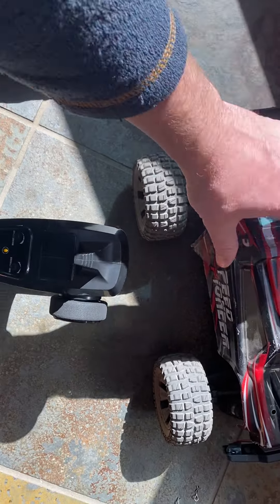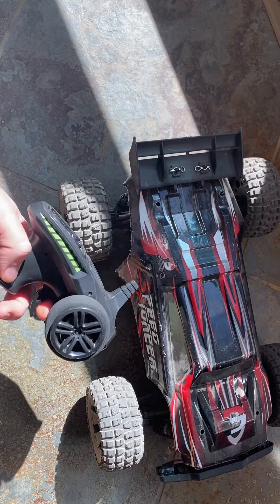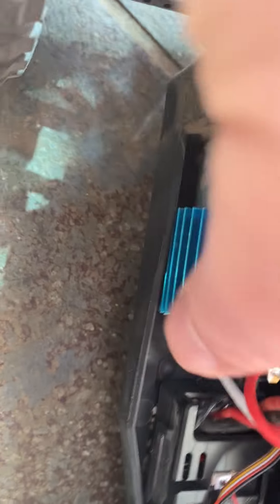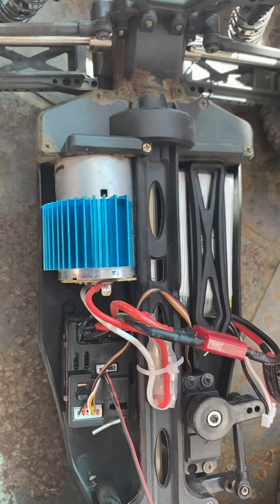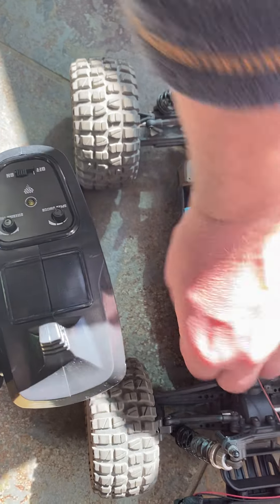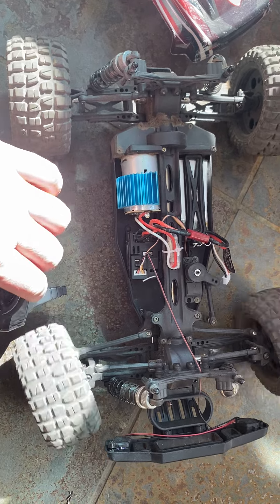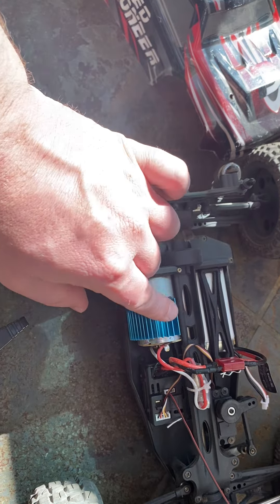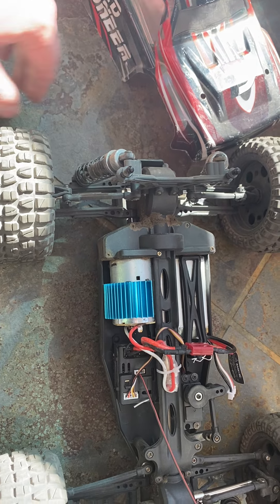RC car troubleshooting 54321